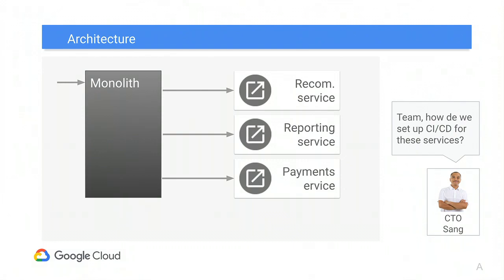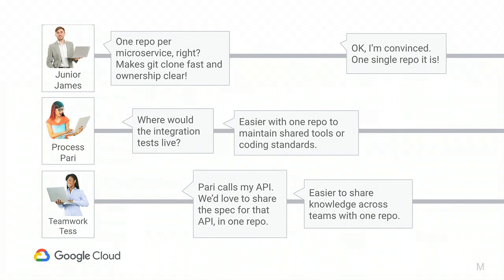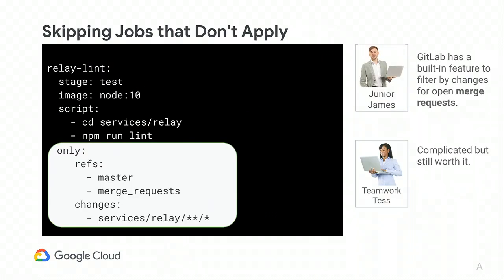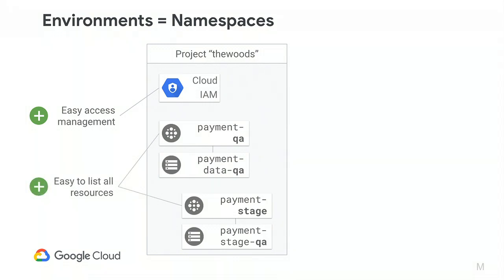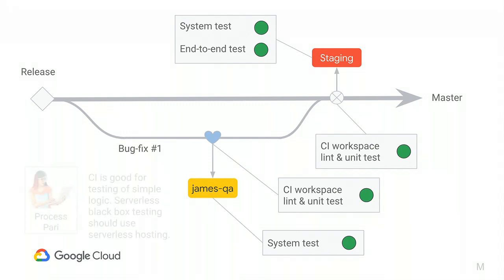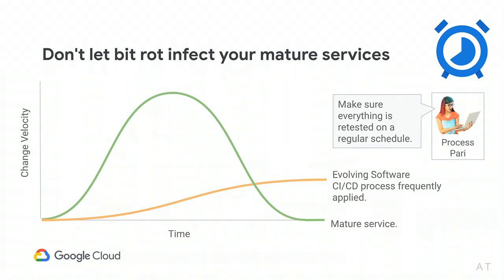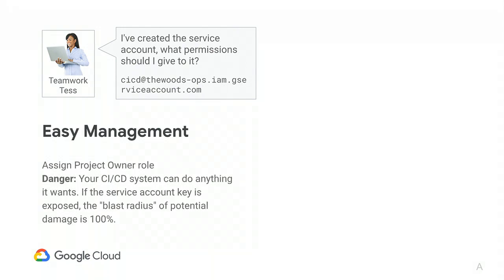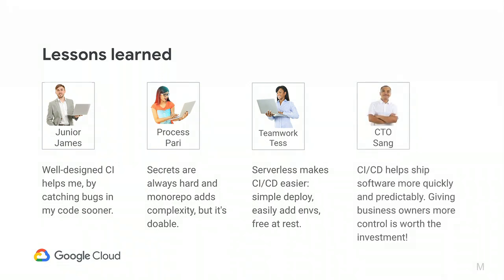CI/CD in a Multi-Environment, Serverless World (Cloud Next '19)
Your production release pipeline might have a number of stages for experimentation, validation, testing, approval, and release, but the integrations and operations of environments is tricky. We will build a continuous deployment system that shows how to automatically connect the dots from your git repository to the multi-stage quality ladder your releases must travel to reach production. You will learn how to use CI/CD tools to test and deploy apps across GCP serverless offerings such as Cloud Functions, serverless containers, and more.

Speaker(s): Martin Omander, Adam Ross